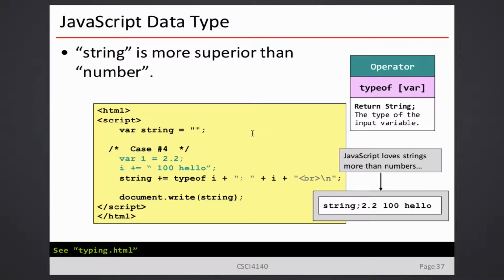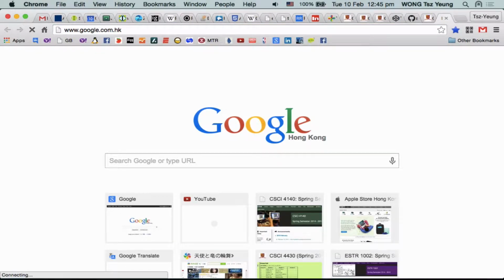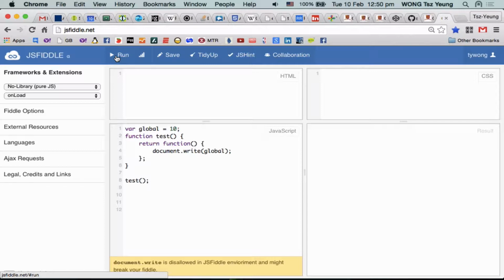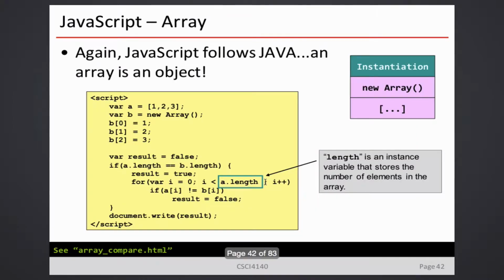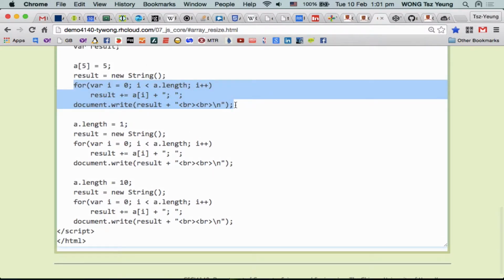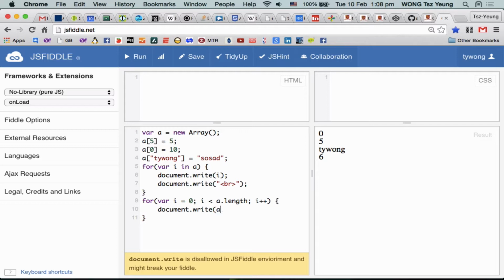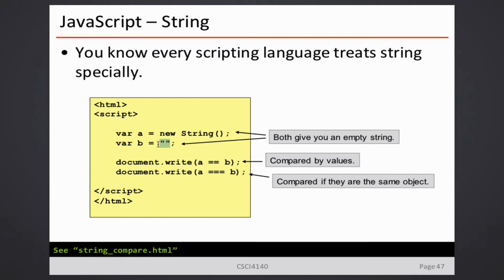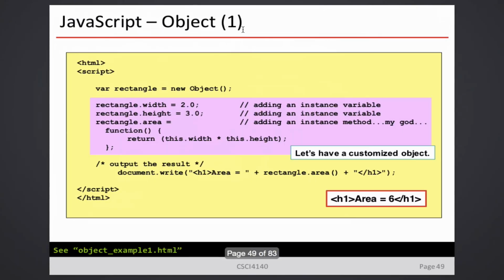CSCI 4140 Lecture: Core JavaScript (Feb 10, 1 of 2)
We continue with the basics of JavaScript.